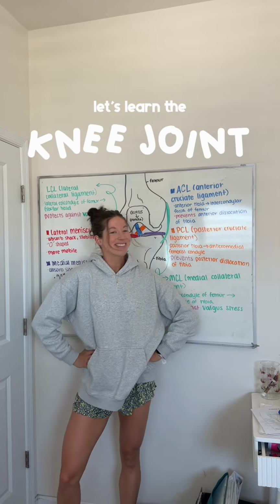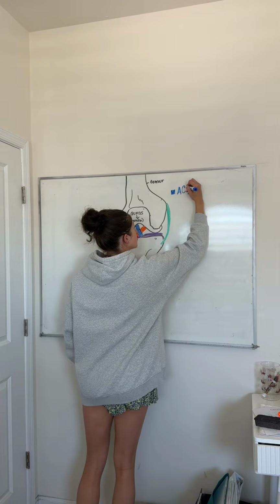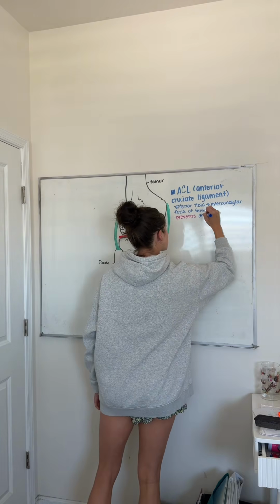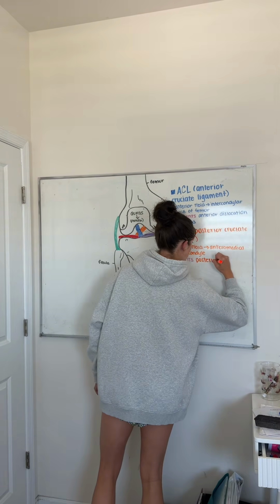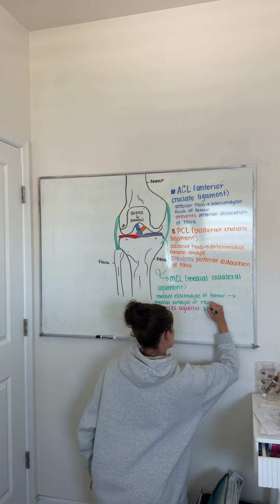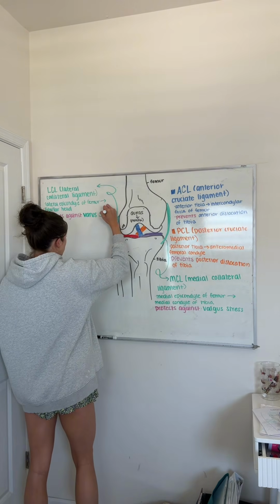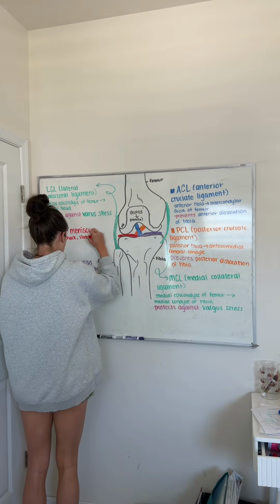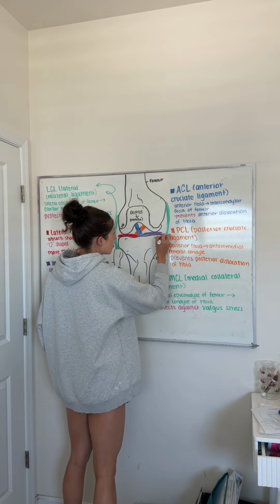Like if you’ve ever had knee pain!